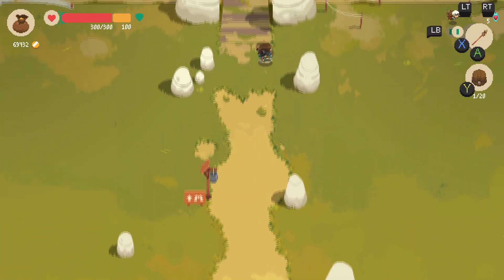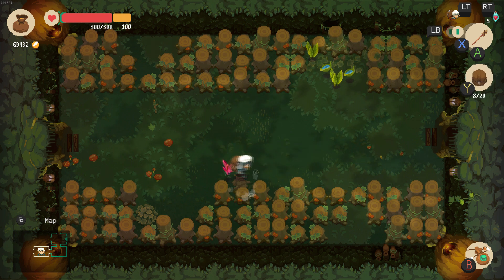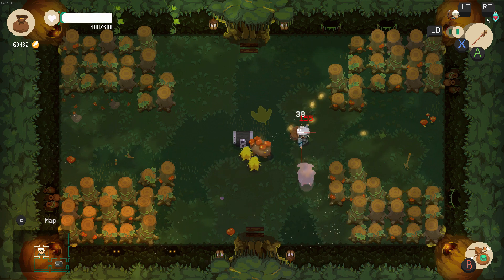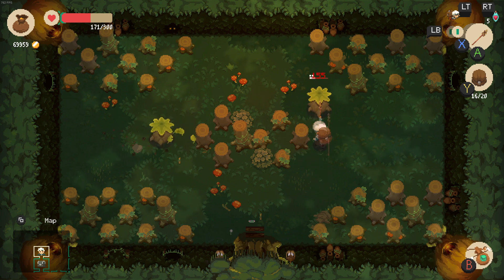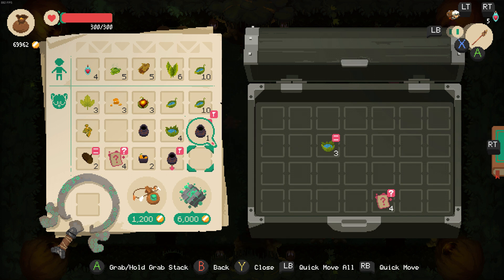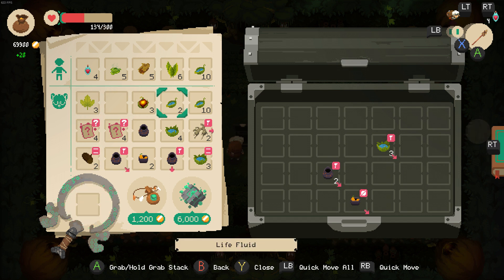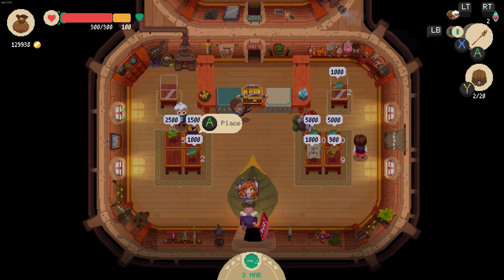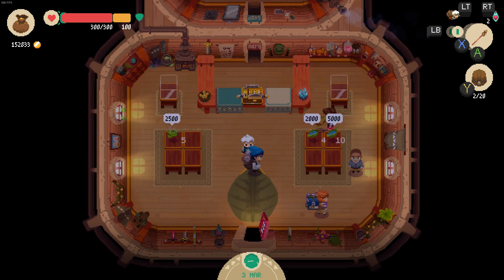My Thoughts On Moonlighter (Review)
I am super late with this upload. Moonlighter released almost 2 months ago and I am finally getting this video out. Like I say in the end of this video, this video will probably going to be on my favorite games of the year list.